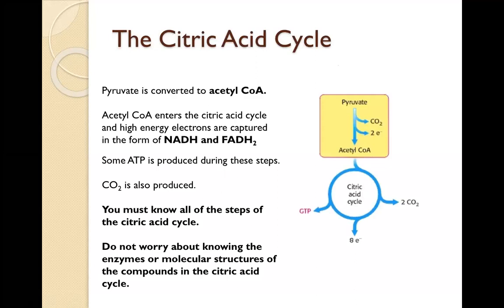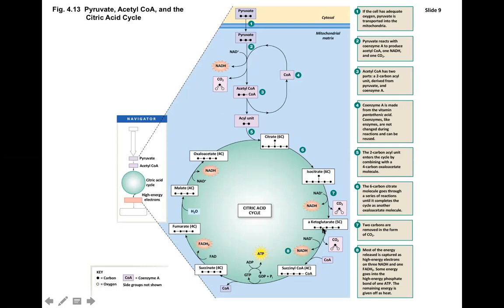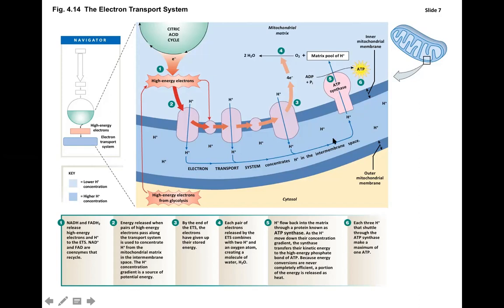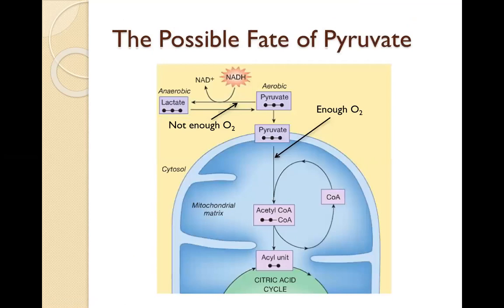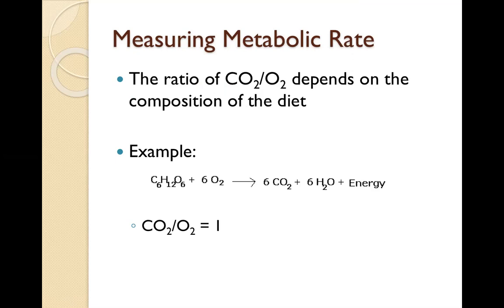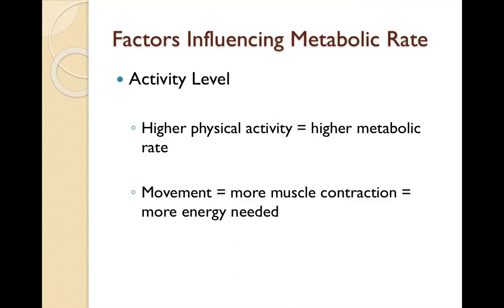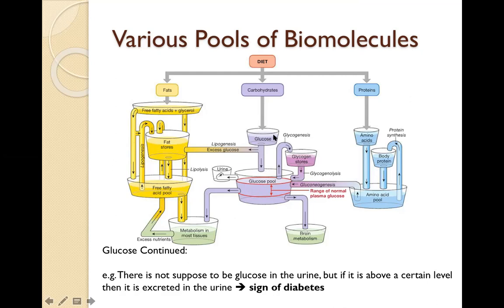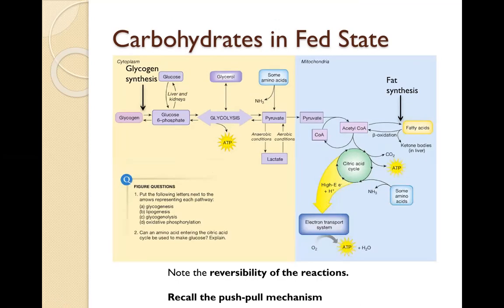Energy In Biological Systems Part 2